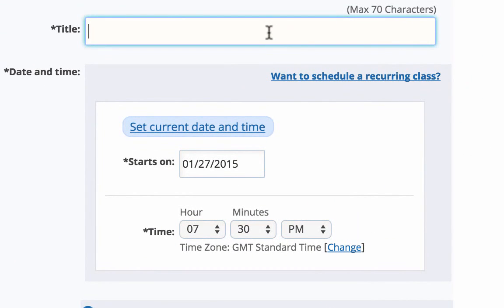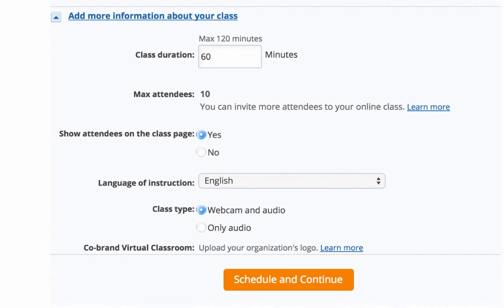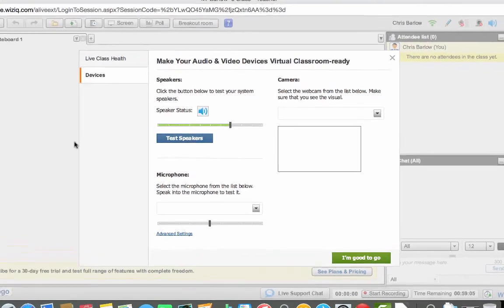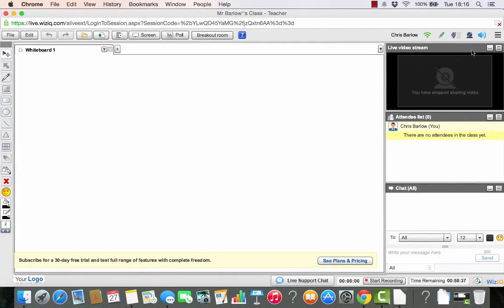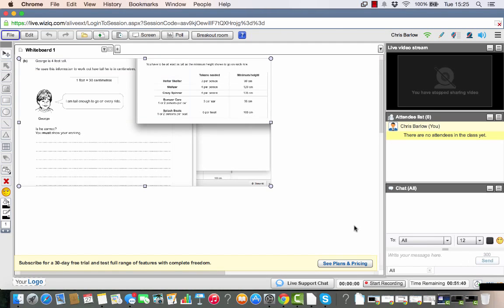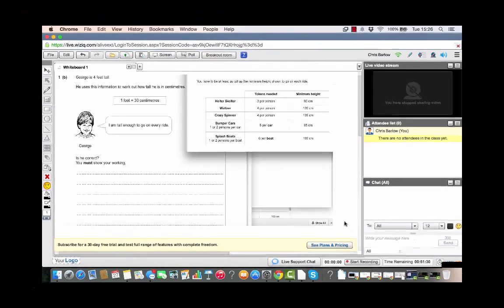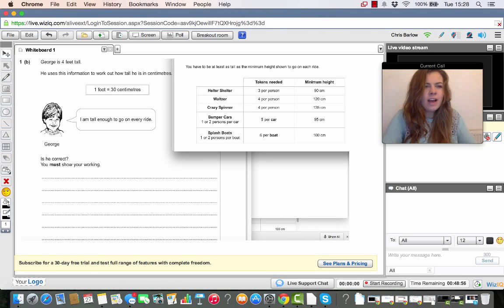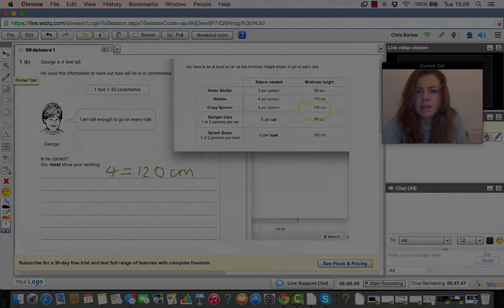Adding a Whiteboard To Your Online Teaching Toolkit